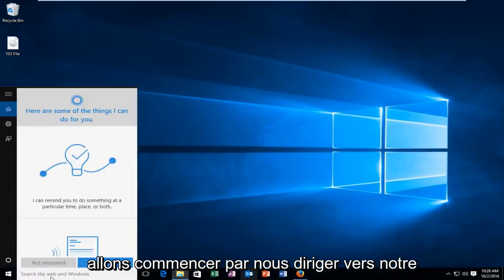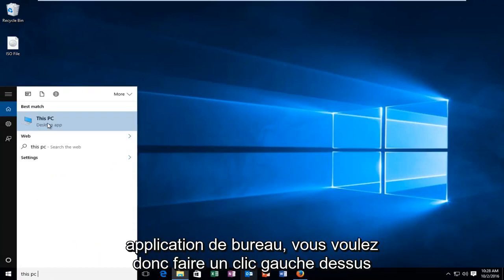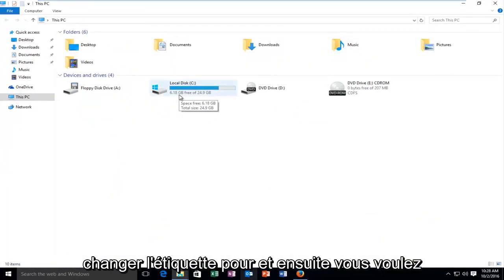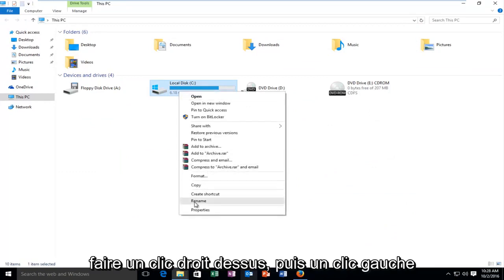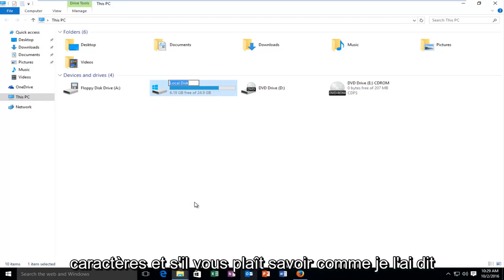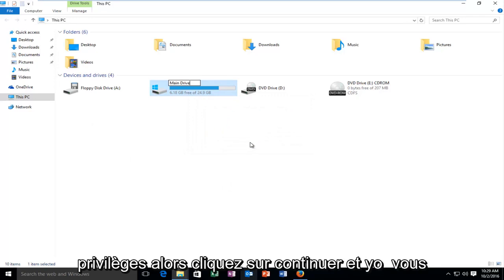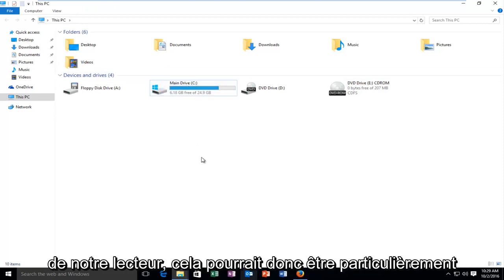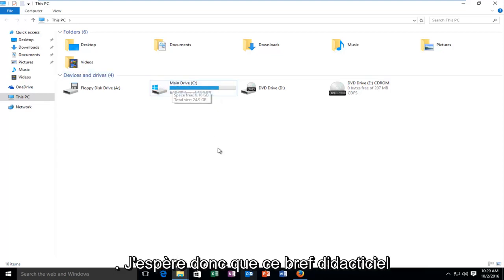Windows 11/10 : comment renommer le disque dur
Ce didacticiel vous montrera comment renommer un disque dur (ou une étiquette de lecteur) sous Windows 10 et Windows 11.

Sous Windows, chaque lecteur et périphérique de stockage utilise un nom convivial qui vous aide à l'identifier. Par exemple, le lecteur qui contient votre système d'exploitation Windows s'appelle Disque local , tandis qu'une clé USB n'aura pas de nom ou utilisera le nom par défaut de Disque amovible. Bien que Windows définisse des noms par défaut pour chaque lecteur, vous souhaiterez peut-être personnaliser les lecteurs à partir de votre ordinateur afin de pouvoir les reconnaître plus facilement. Dans ce didacticiel, nous montrerons différentes manières de renommer n'importe quel lecteur sous Windows.

REMARQUE : Les méthodes suivantes fonctionnent pour renommer les disques durs, les disques durs amovibles, les clés USB et les lecteurs flash. Ils ne fonctionnent pas pour les lecteurs optiques tels que les lecteurs Blu-ray ou les lecteurs de CD/DVD. Toutes les instructions partagées dans ce guide s'appliquent à Windows 10, Windows 8.1 et Windows 7.